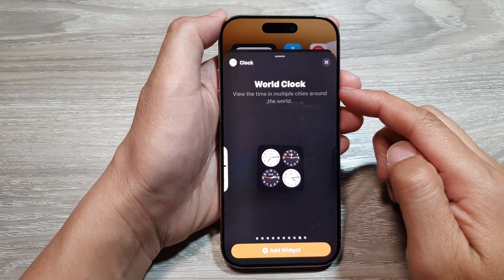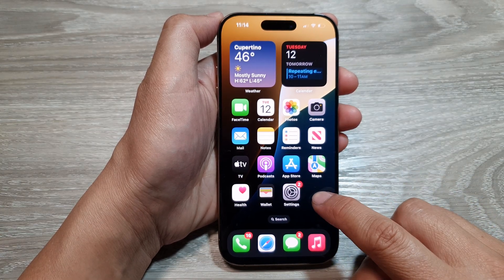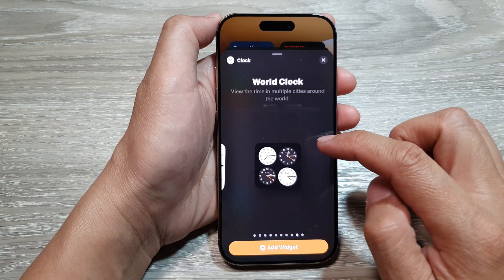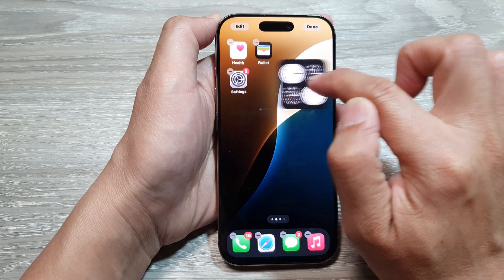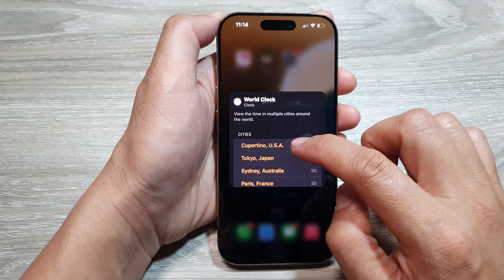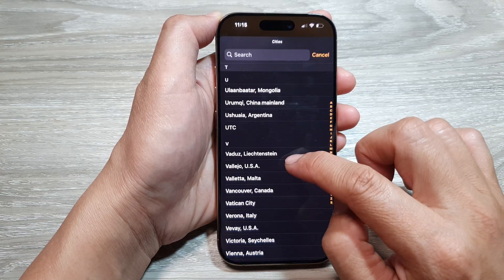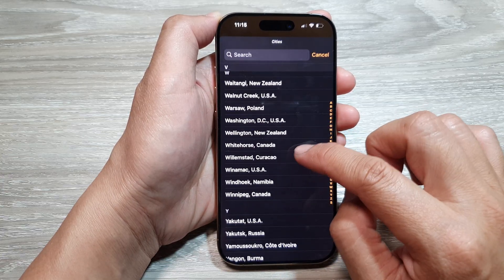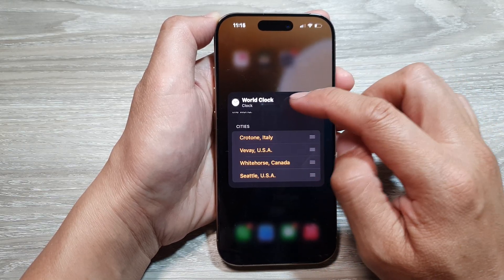iPhone 16/16 Pro Max: How to Add The World Clock Widget To The Home Screen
In this video, I’ll show you how to add the World Clock widget to the Home Screen on your iPhone, including iPhone 16, 16 Pro, 16 Pro Max, and 16 Plus running iOS 18. The World Clock widget makes it easy to check the time in multiple cities around the world right from your Home Screen.